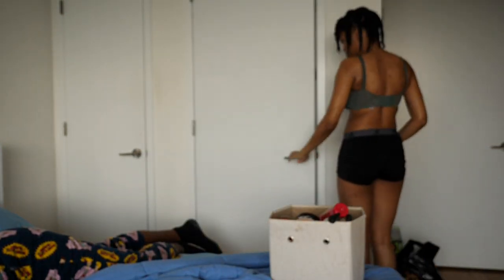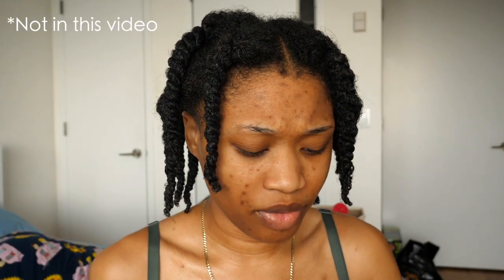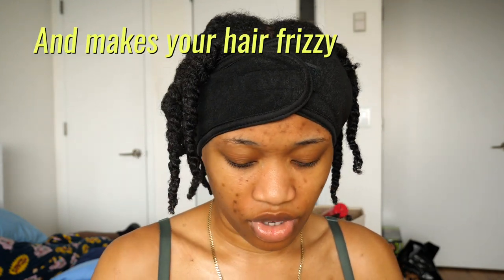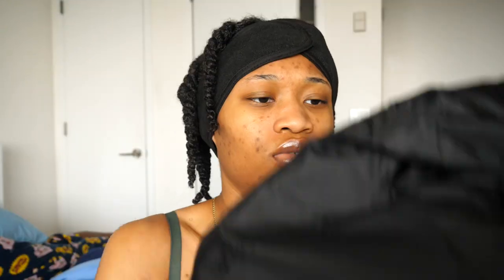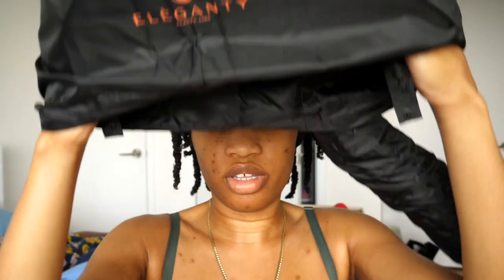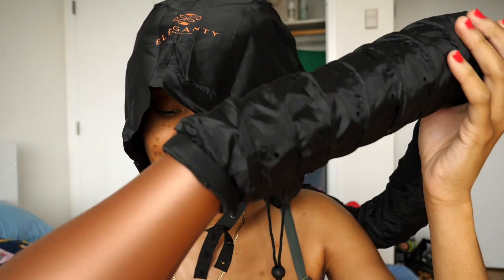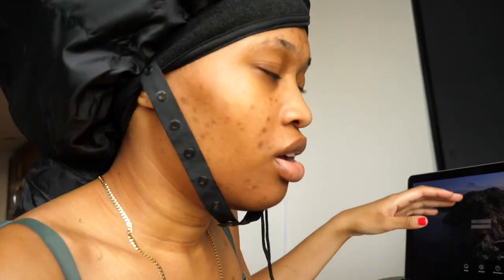I reviewed the ELEGANTY SOFT BONNET HOODED HAIR DRYER | GAME CHANGER YALL!! | My Natural Hairstyles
I decided to try this Eleganty soft bonnet hooded dryer I got from amazon out and let me tell you, sis is a game changer I was in a pinch because I needed to wash my hair and my cousins party was the same day!  I live in new york and i have been trying to maintain my natural hair that some would categorize as 4c hair. Having natural hairstyles is a lot easier when you have this hair dryer which is one amazon favorites.

Eleganty Soft Bonnet Hood Hairdryer Attachment with Headband that Reduces Heat Around Ears and Neck to Enjoy Long Sessions - Used for Hair Styling, Deep Conditioning and Hair Drying (Black)

Eleganty Soft Bonnet Hood...

Talk to me! I love comments and questions.